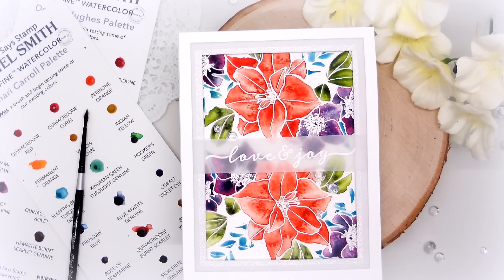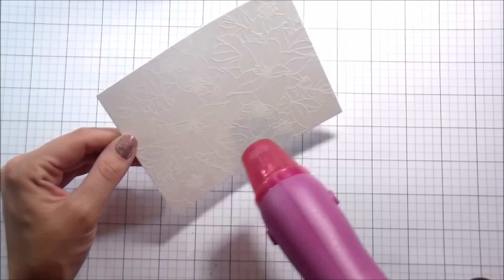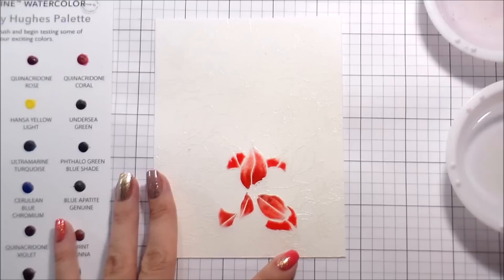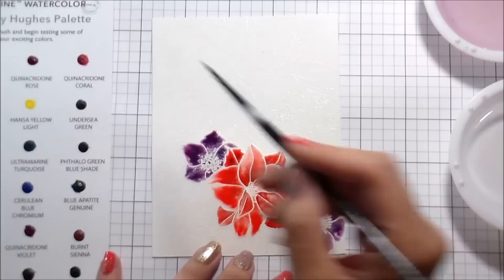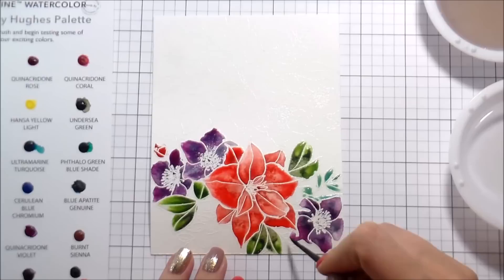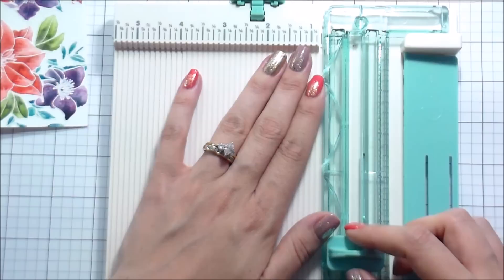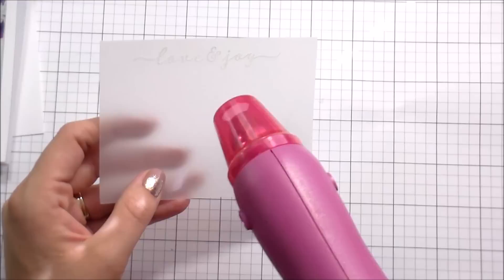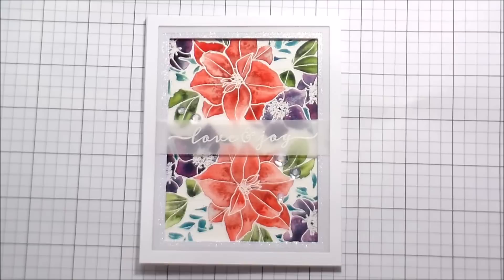No-Fuss Watercolor Stamping w/Kelly ft. CHRISTMAS ROSE BOUQUET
Kelly creates a card from start to finish featuring the Christmas Rose Bouquet stamp set and no-fuss watercoloring.